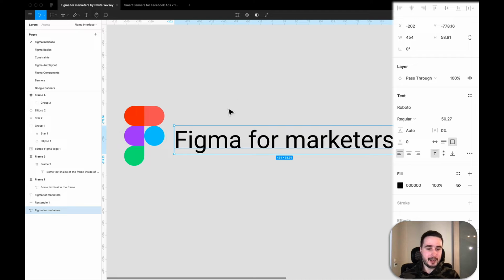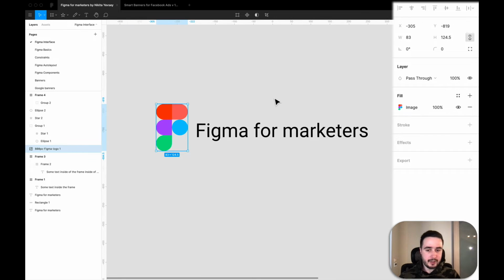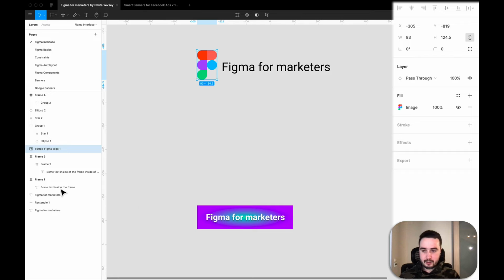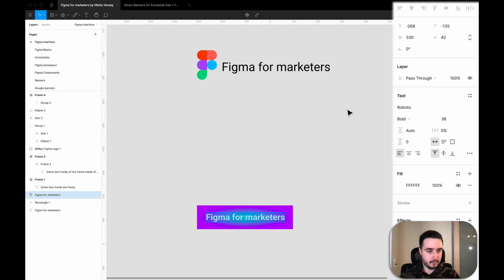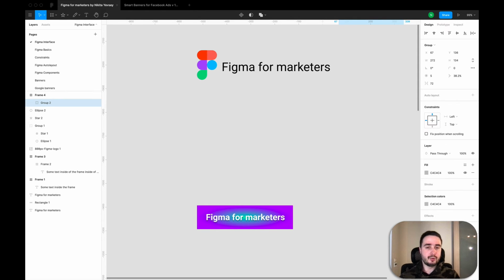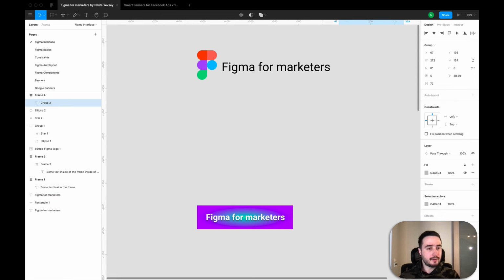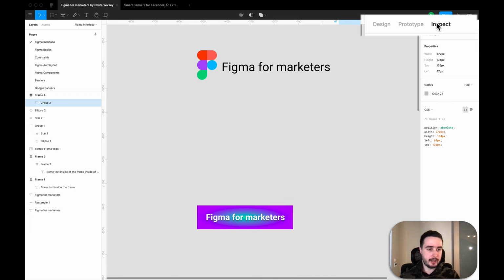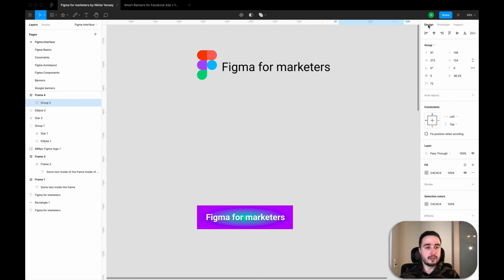3.8 - Interface - Design Panel - Figma for Digital Marketing and Growth Hacking